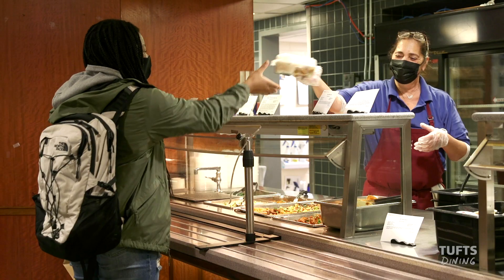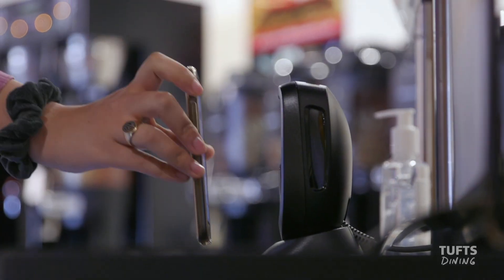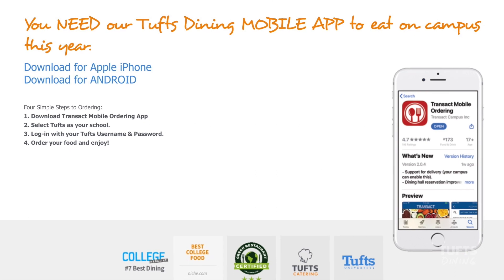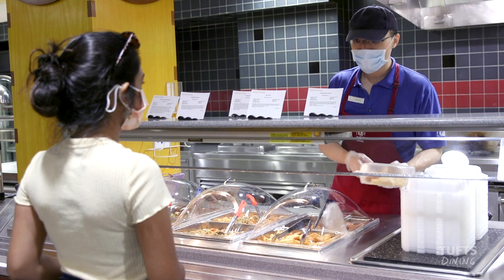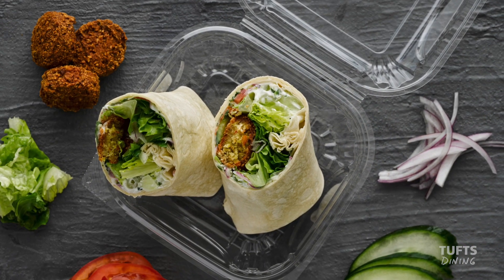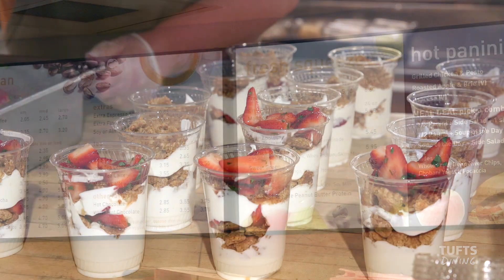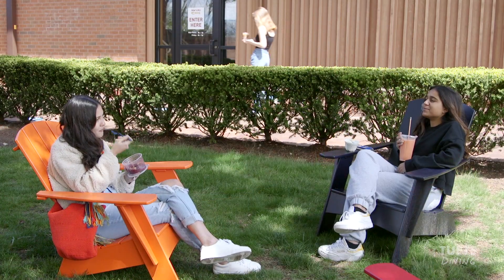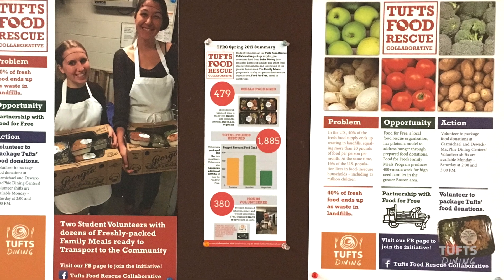Tufts Dining Welcome Video Fall 2021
Get a taste of what to expect from Tufts Dining Fall 2021 as students come to campus. We can't wait to serve you!